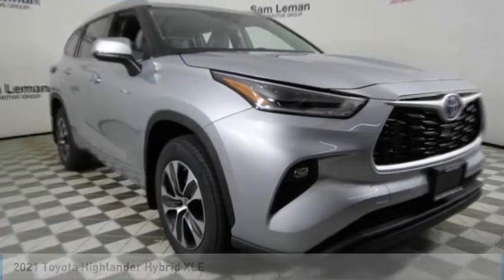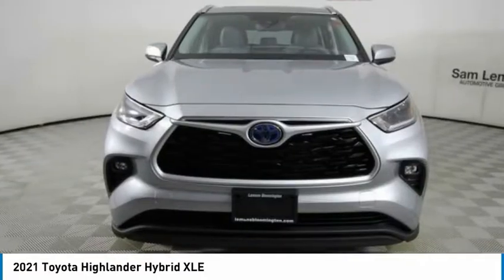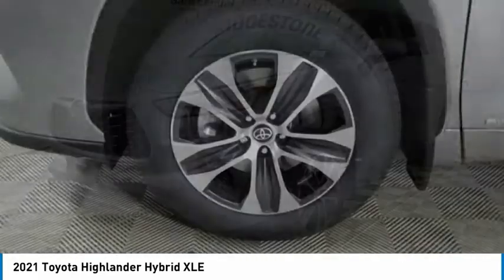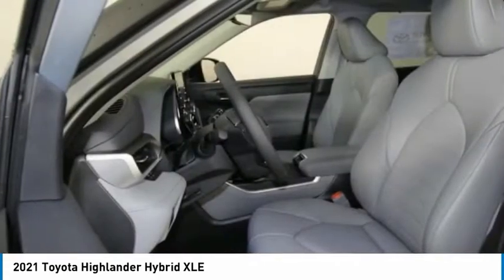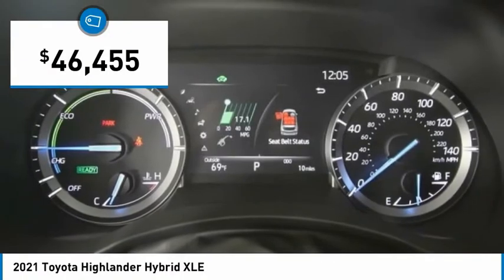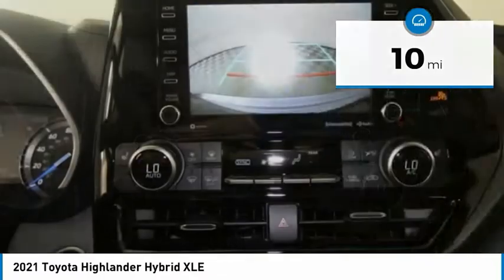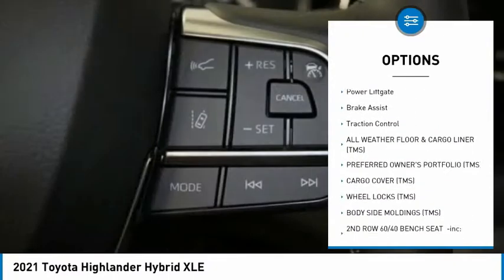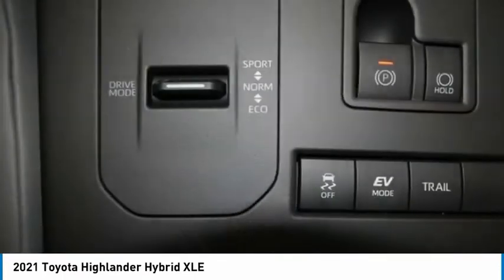2021 Toyota Highlander NT5691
2021 Toyota Highlander Hybrid XLE